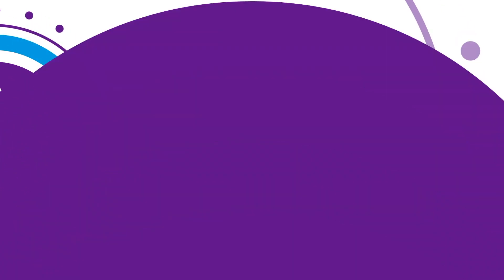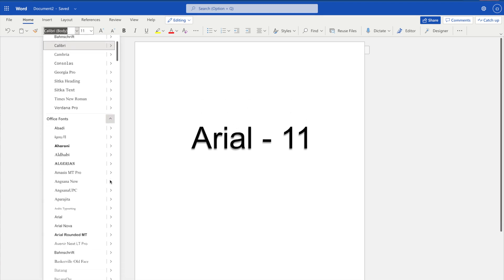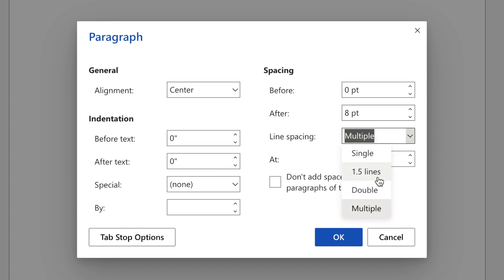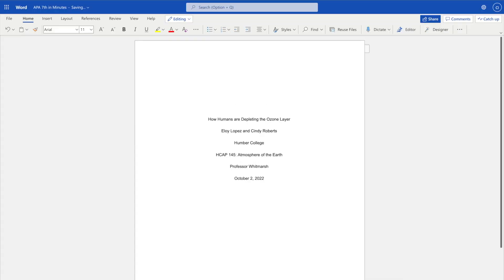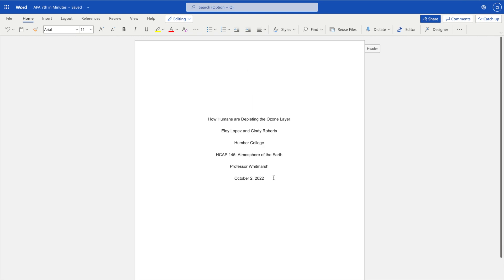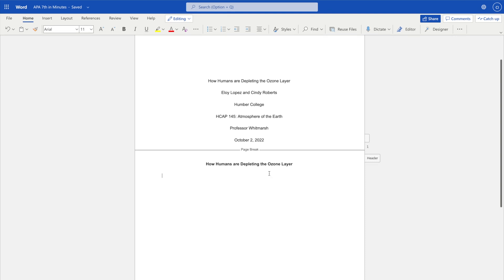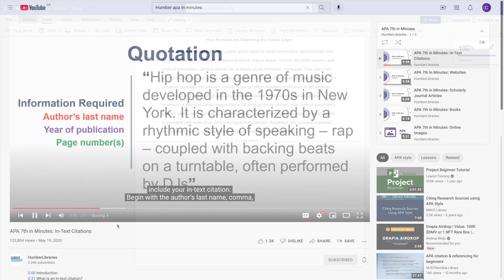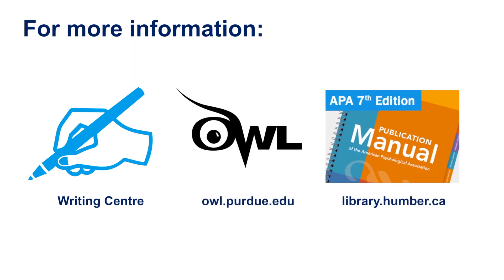APA 7th in Minutes: Formatting a Paper in Microsoft Word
This video shows you the basics on how to format a typical college paper in APA 7th format using the browser-based version of Microsoft Word.

0:00 Introduction
0:41 Information required
1:06 Fonts
1:25 Title Page
3:22 Pager numbers
3:56 Running head
4:50 Example of a completed title page
5:00 Body of the paper
6:04 Reference page

We have more APA 7th in Minutes content coming soon!